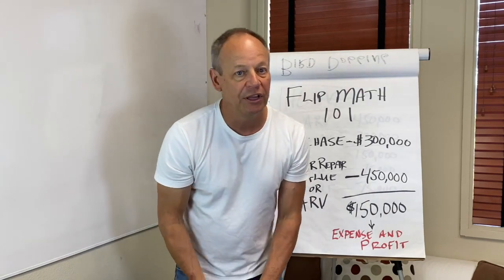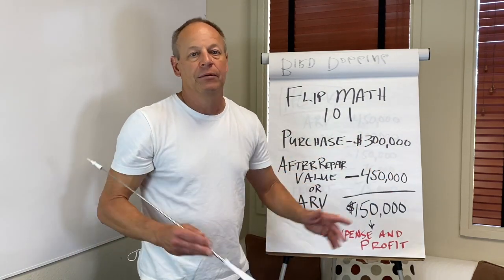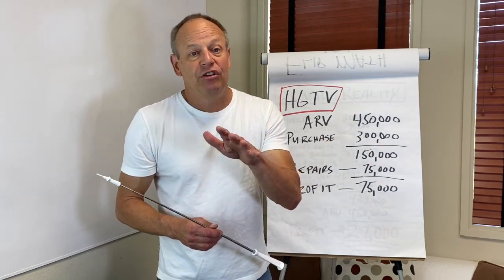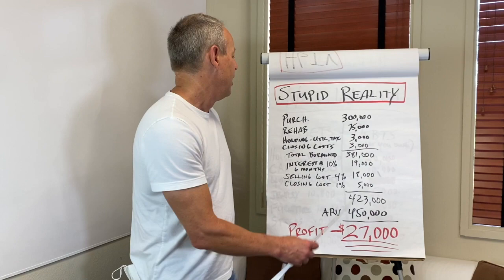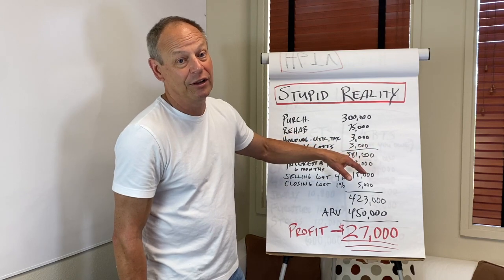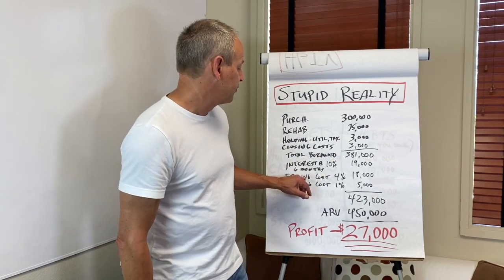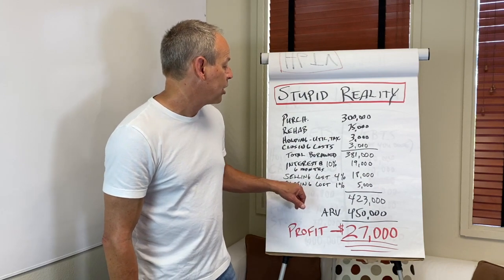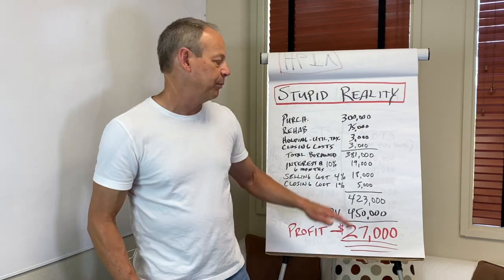Calculating Expenses on a Flip Property - HGTV vs Reality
This video we will be calculating expenses on a flip property and everything you should know before determining your profit. Also known as Flip Math! When watching HGTV you never really see the full detailed list of everything you need to consider when looking at expenses. Today we will be showing you!

Just getting started in real estate investing? Click the link below to help you start making steps TODAY! FREE New Real Estate Investor Checklist

WATCH THESE VIDEOS TO HELP YOU IN YOUR REAL ESTATE JOURNEY!